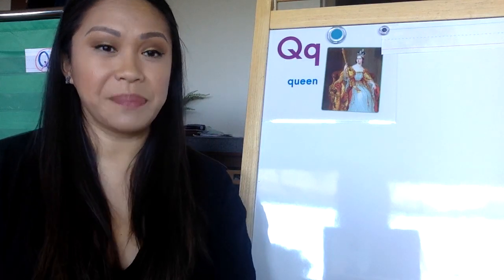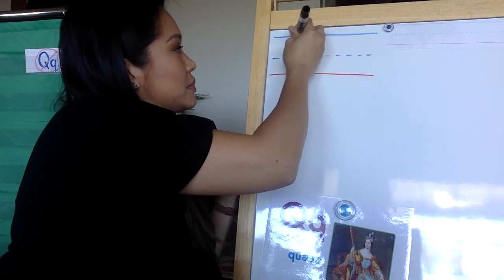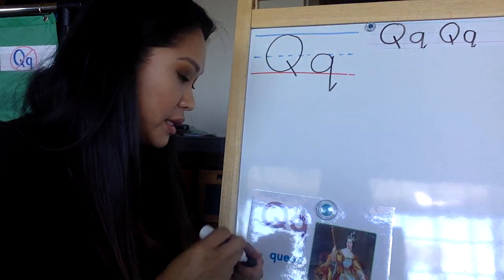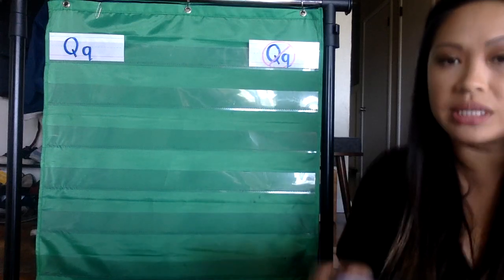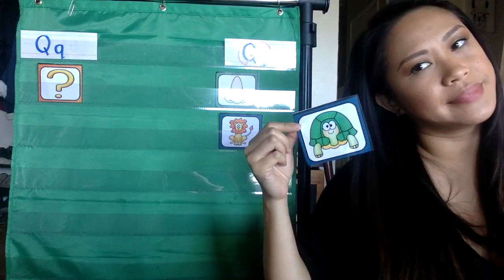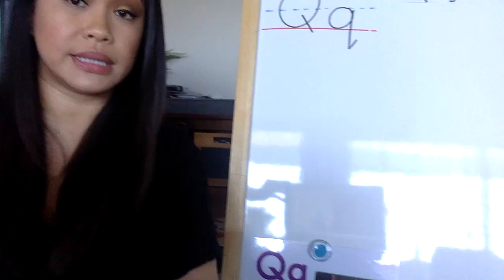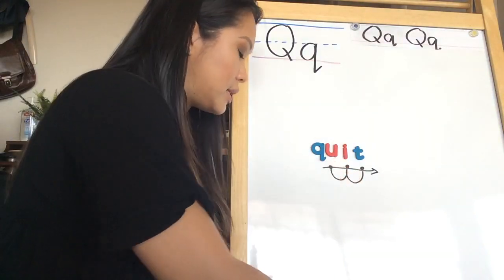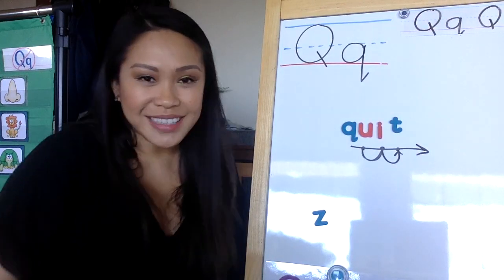Week 7- Phonics Lesson Qq